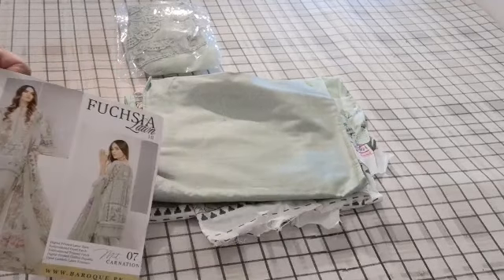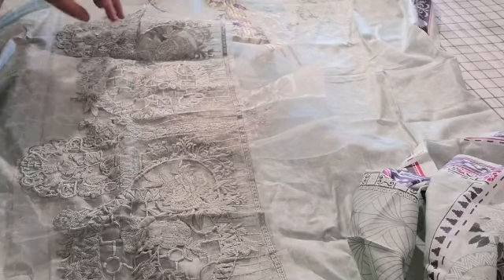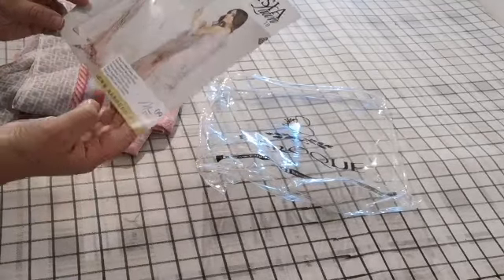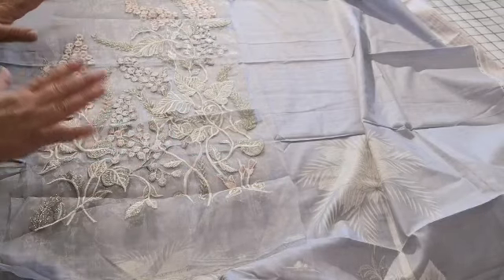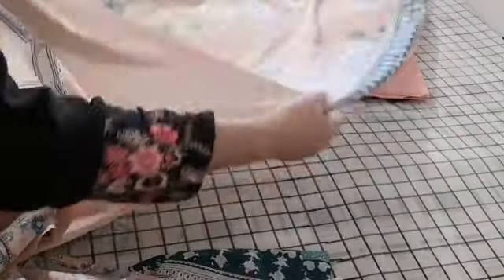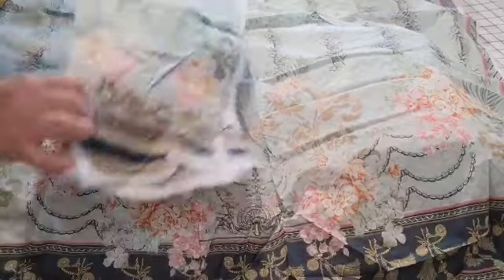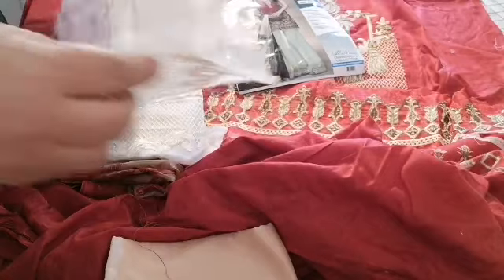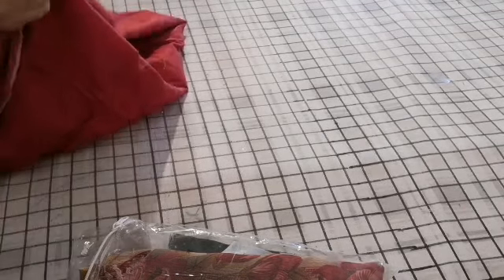Baroque Fuchsia lawn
These suits become summer. Ideal for all the holiday planning attire